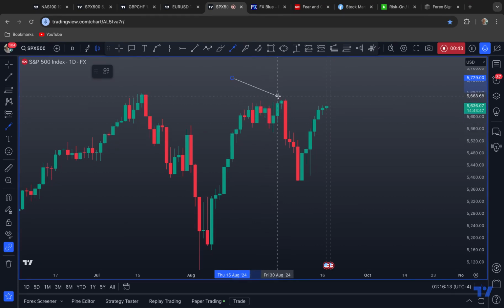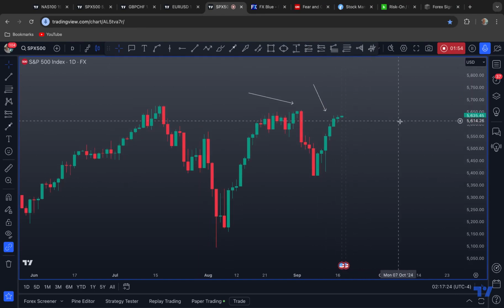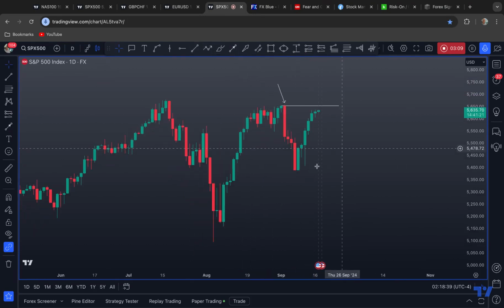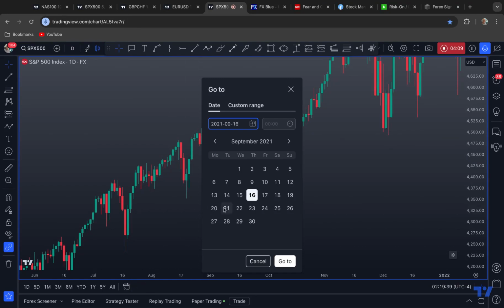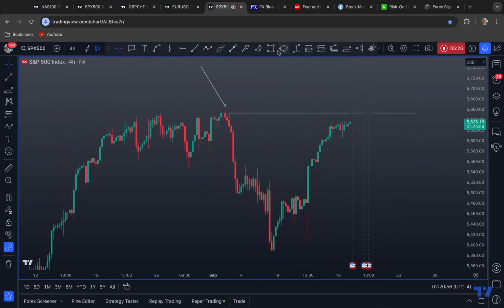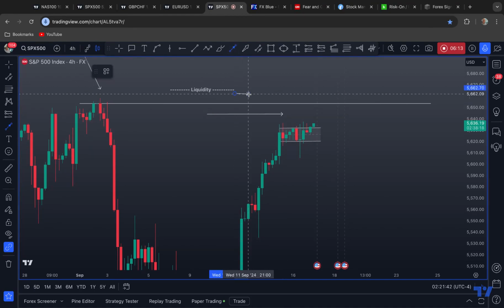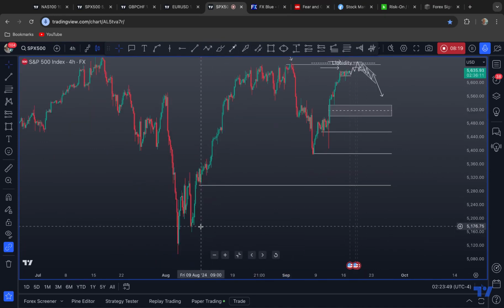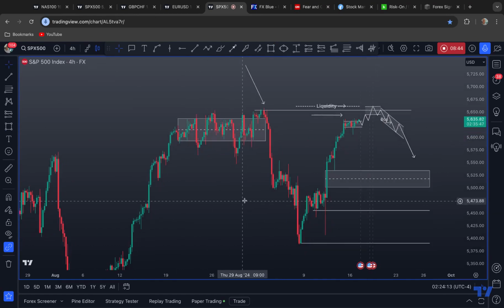US500 Technical Analysis and Trade Idea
👀👉 Here's my analysis of the S&P 500 (US500) technical outlook:

## Smart Money Manipulation and Market Structure

The S&P 500 index is exhibiting clear signs of smart money influence. We're seeing a calculated manipulation of price action, with recent moves targeting a previous range high followed by an expansion to the downside. This pattern suggests institutional players are strategically positioning themselves for a potential bearish move.

## Interest Rate Speculation and Stop Hunting

The market's reaction to rumors of lower interest rates has created a classic "buy the rumor, sell the news" scenario. This rally has likely triggered a cascade of stop losses, setting the stage for a potentially significant sell-off. Such price action often precedes larger market moves, as it clears out weak hands and creates liquidity for larger players.

## Seasonal Considerations

Historically, mid-September has been a bearish period for the S&P 500. This seasonal tendency aligns with our current technical setup, adding weight to the bearish thesis. It's crucial to note that while seasonality isn't deterministic, it can provide an edge when combined with other technical factors.

## Technical Outlook

The daily chart shows bearish divergence on key momentum indicators. The MACD is displaying a bearish crossover, while the RSI, currently at 67.35, suggests there's ample room for downside before reaching oversold conditions[6]. The index is also approaching overbought territory on the Stochastic oscillator, further supporting a potential reversal[6].

## Trade Strategy

Given this confluence of factors, my bias is decidedly bearish. I'm looking to initiate short positions targeting previous support levels. Key resistance to watch is around 5,624, which aligns with recent pivot points[6]. For entry, I'll be watching for a break and retest of the current range lows, potentially around the 5,618 level[6].

Remember, while this analysis provides a strong directional bias, always manage your risk carefully. The S&P 500 can be volatile, especially during periods of economic uncertainty. Position sizing and well-placed stops are crucial for long-term trading success. 📉✅